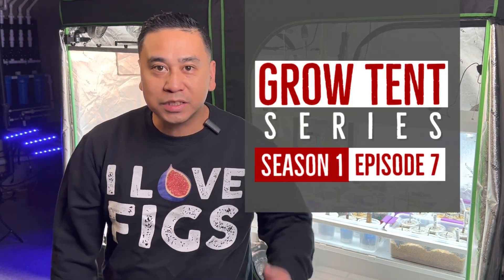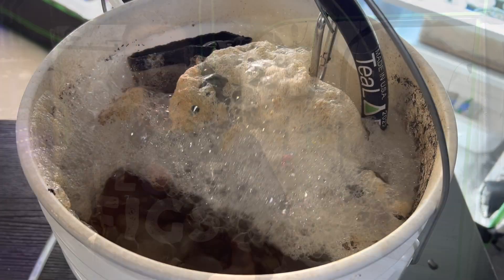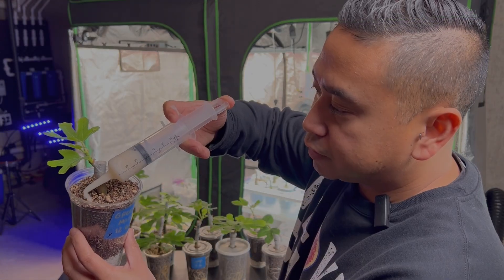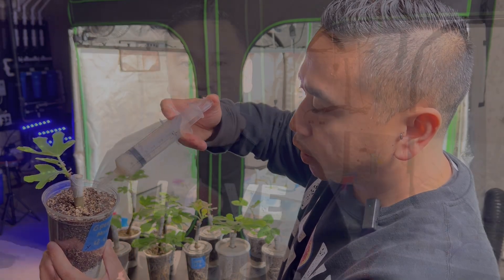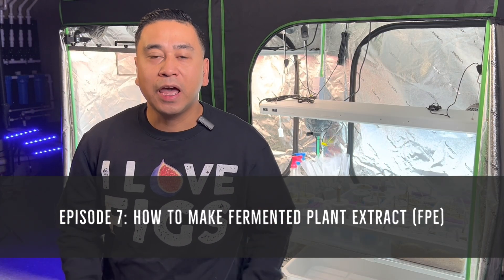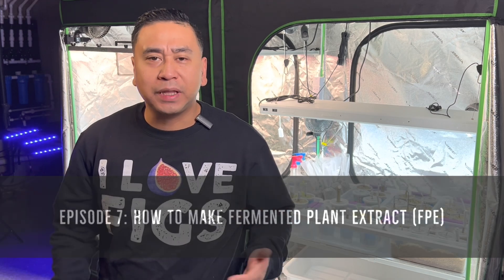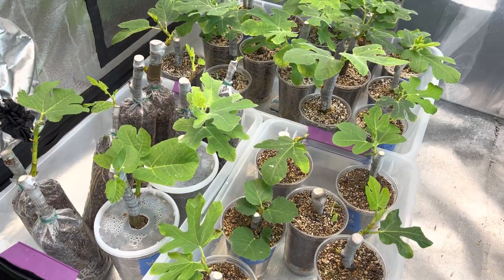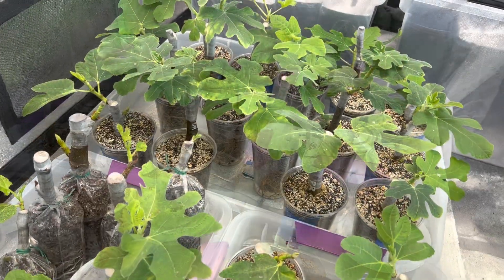The WHAT | The HOW | The WHY // Fermented Plant Extract (FPE) // GROW TENT Series (s1e7)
In this episode I take you guys ti K.I.S.S. School and teach you the basics of Fermented Plant Extract  (FPE). We learn about LABS and how anerobic bacteria is essential part of gardening!

TeraGanix EM-1 Microbial Inoculant

Golden Barrel Blackstrap Molasses

GROW TENT
VIVOSUN 5x10 Grow Tent

LIGHT
VIVOSUN T5 Light Fixture

MARS HYDRO FC-E6500 5x5 LED Grow Light

INTAKE/EXHAUST
VIVOSUN 8 Inch CFM In-line Fan

VIVOSUN 4 Inch CFM In-line Fan

FANS
AC Infinity CLOUDRAY S6 Oscillation Fan

HEATER
Palma BioGreen Electric Greenhouse Heater

HUMIDIFIER
ACTIVE AIR Ultra-Fine Mist Commercial Humidifier

CONTROLLER
NIWA Grow Hub

GROW TENT TABLE
Fast Fit Tray Stand 2x4

Active Aqua Flood Table 2x4